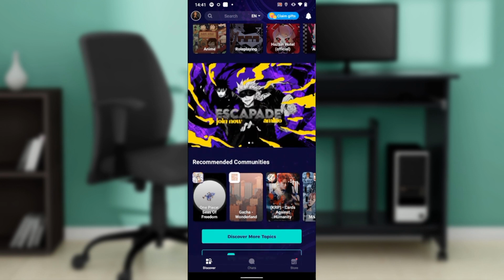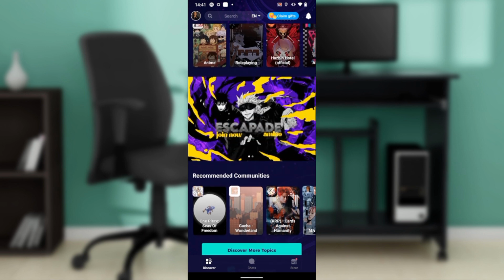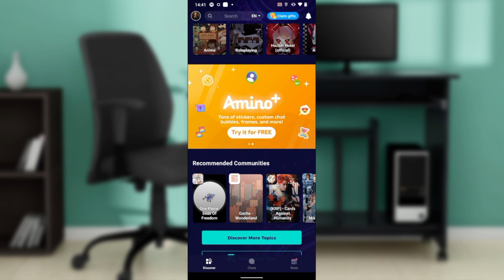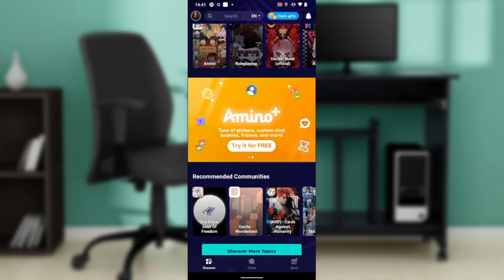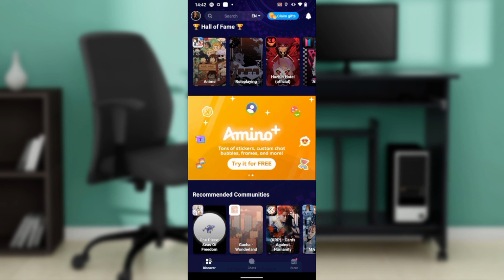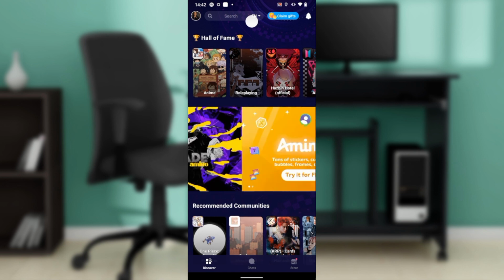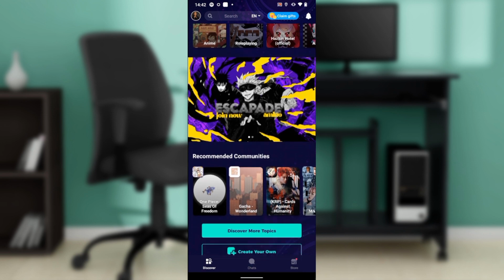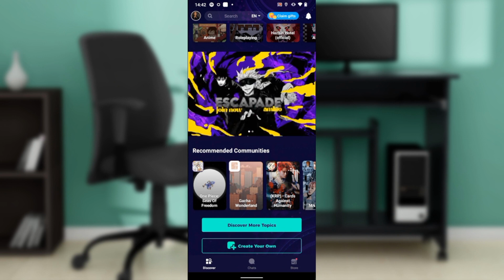How To Recover Your Amino Account (Quick Tutorial)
In this video I will show you How To Recover Your Amino Account. It would be good if you watch the video until the end so that you don't miss important steps.